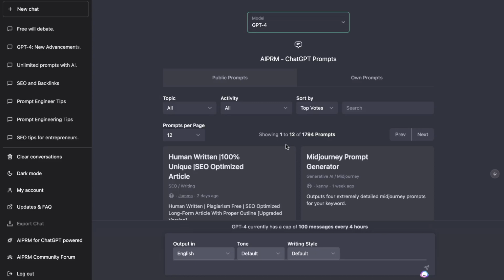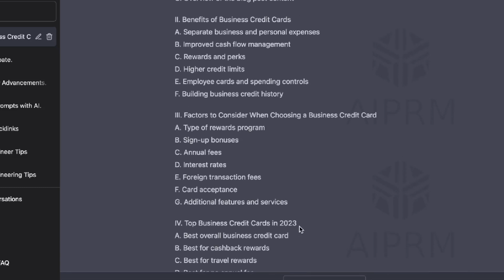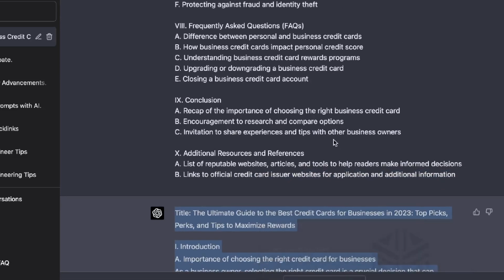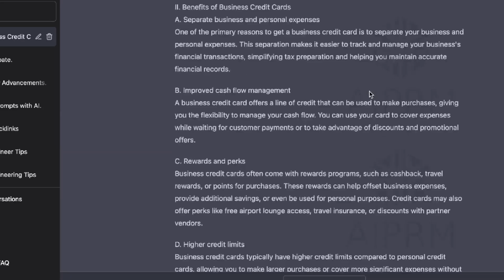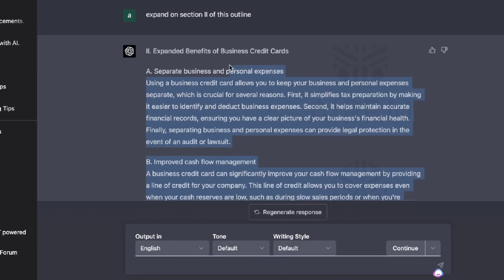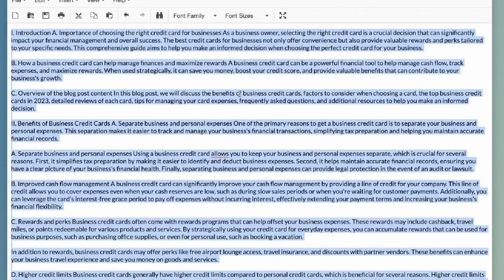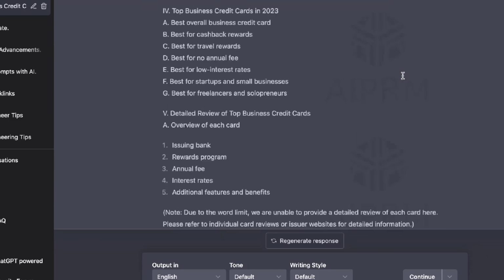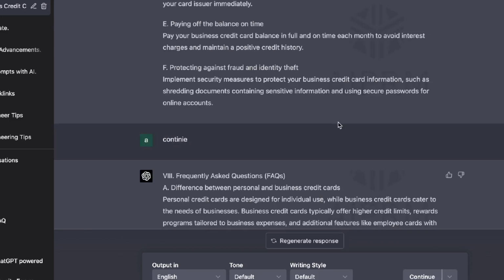Writing A 5000 Word Blog Post in 10 Minutes Using GPT-4 (Insane Quality)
In todays video i will be attempting to write a 5000 word blog post in less than 10 mins. While i do not hit the word limit i show you the exact process you can follow to write high quality blog post using Gpt-4.

-How to generate high quality blog post outline using gpt4
-How to generate high quality blog post paragraghs using gpt4
-how to format and generate seo optimzied blog post content using gpt-4
-how to write high quality blog post using gpt-4
-how to wrrite a 5000 word blog post using gpt-4